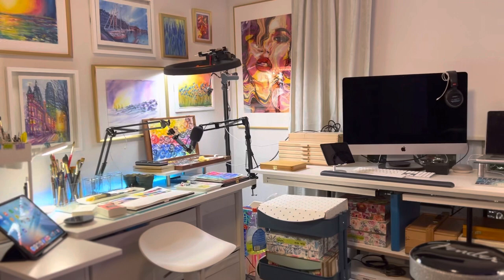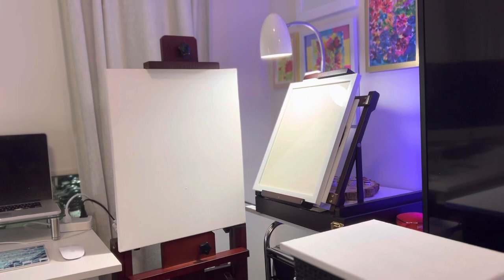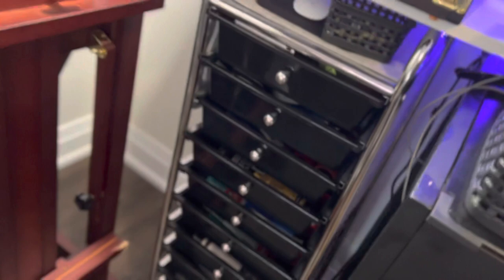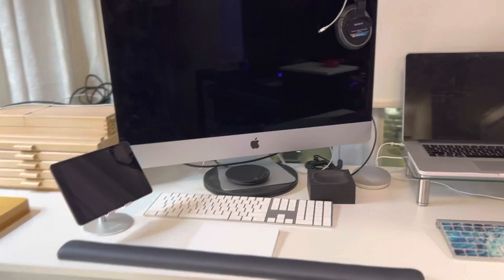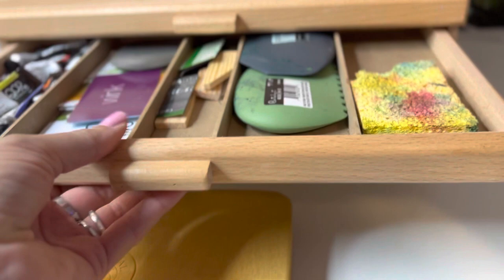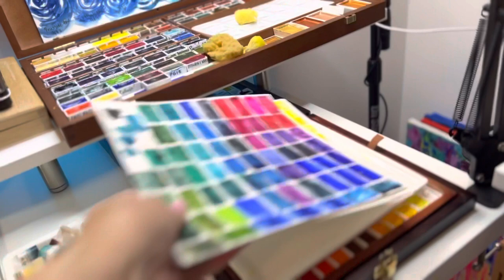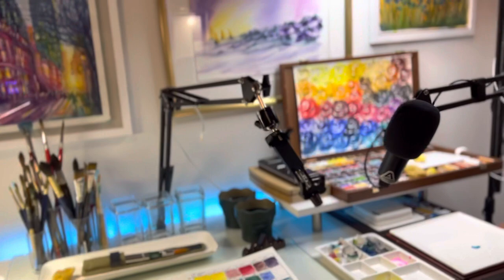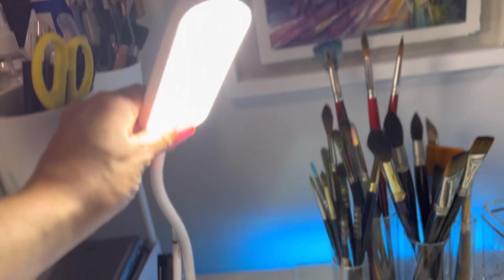ART STUDIO TOUR 2022 ☆ TRANSFORMING art supplies organization hacks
I can't even tell you how exciting this art studio tour is for me because I have struggled with finding the right art studio arrangement that gave me flexible options in a small space. I often have trouble keeping things on hand wheel i'm painting on video making me have to stop filming to go search for supplies. It's such a waste of time to look through tons of draws and never find the right supplies. Finally I was able to come up with some art supplies organization hacks that worked out really well. I have one more stand coming so I'll do a second video as that comes together but so far, this studio arrangement has a great flow, everything is on hand and it's still out of reach of my dogs. Pesky Huskies. lol

Here's what I bought to put this together:
☆  63” White Table
US Amazon
Canadan Amazon

☆ 360° Rotating Swivel Stand
☆ Glass art desk
☆ White 2 tier organizer with cups
☆ Desk Lamp with USB charger and Moonlight
☆ 3-Tier Metal Rolling Utility Cart
☆ 3 Tier Rustic Wood Shelves
☆ Ikea white Shelves
☆ White led lamp with clip
☆ Acrylic brush organizer
☆ MEEDEN Studio Sketchbox Table Easel with Metal Lined Drawer
☆ Wood art storage box
☆ Deluxe Solid Oak Wood Artist Studio Floor Easel Stand with Wheels
☆ Wood art supply draws for paint tubes
☆ Wireless iPhone charger for iPods earphones and iPhone
☆ 2 set glass monitor stands
☆ White adjustable bar stool
☆ Wood paint brush holder